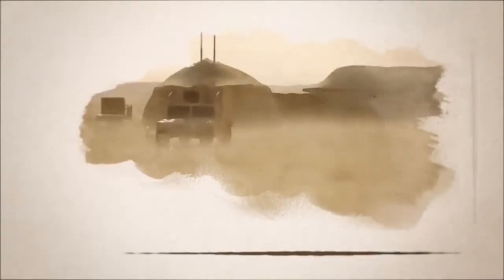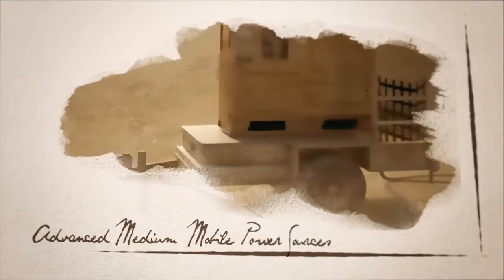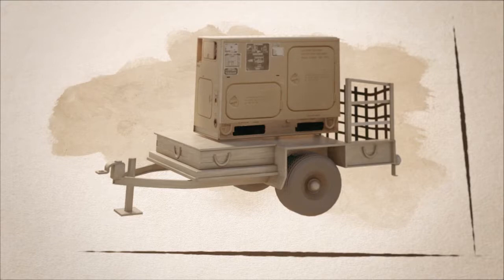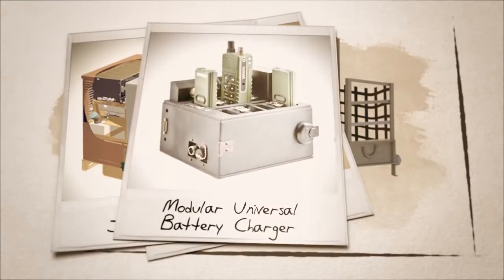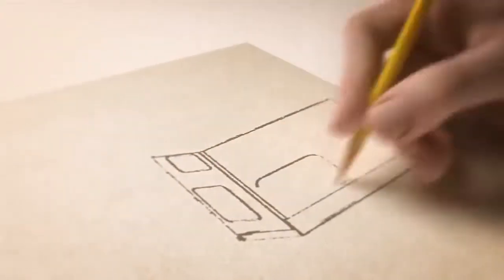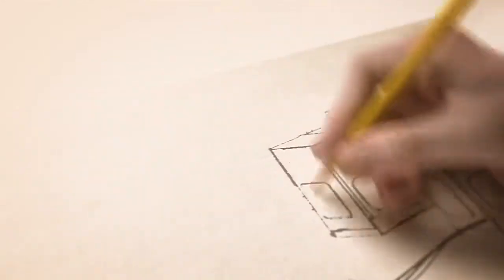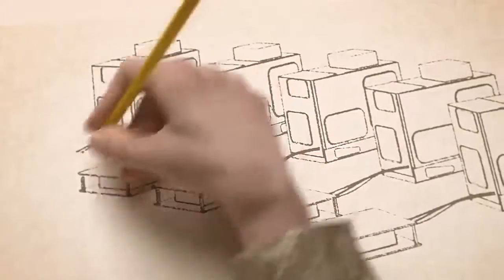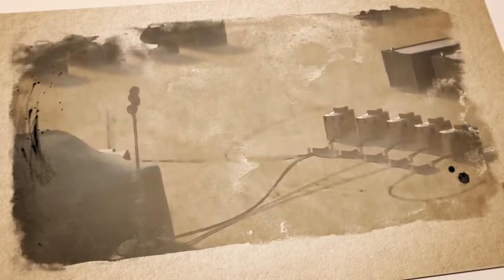Army Operational Energy - AMMPS Microgrid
Advanced Medium Mobile Power Source (AMMPS) Microgrid uses Military Standard AMMPS generators equipped with Advanced Digital Control Systems to provide advanced power generation and management capability on the battlefield.